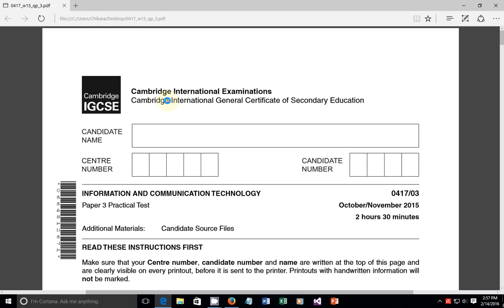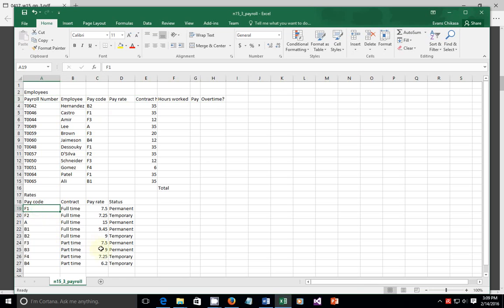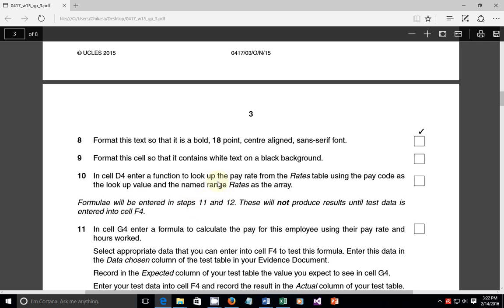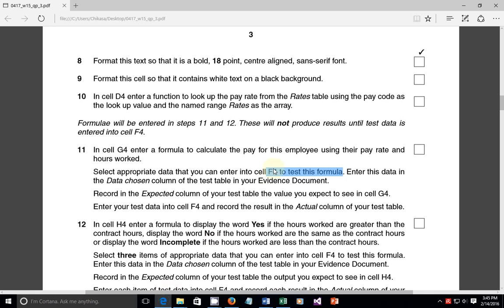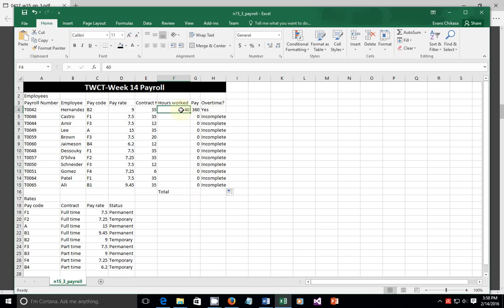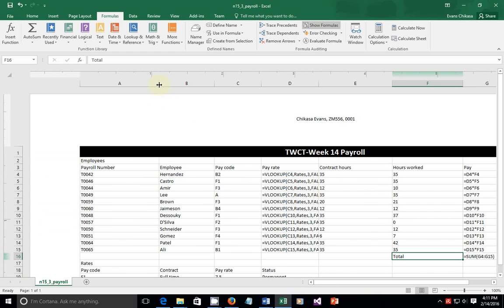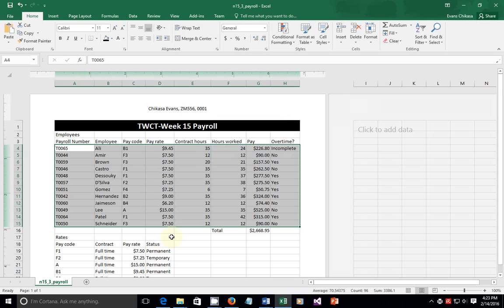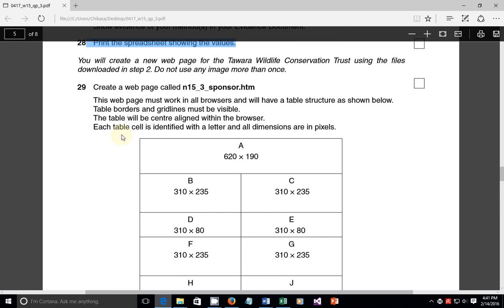1. 0417 IGCSE ICT Paper 3 October/November 2015 Data Analysis (Excel Section)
IGCSE ICT Exam Revision Time, watch this video to learn how to tackle exam questions in the data Analysis section of an IGCSE ICT Cambridge Exam paper.